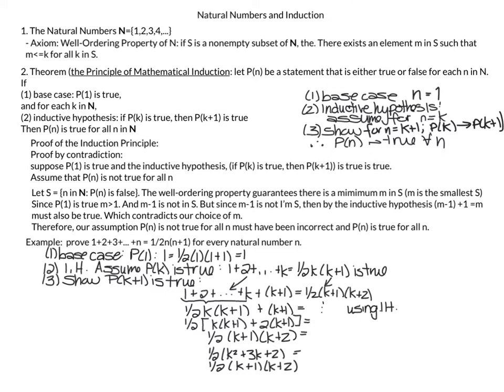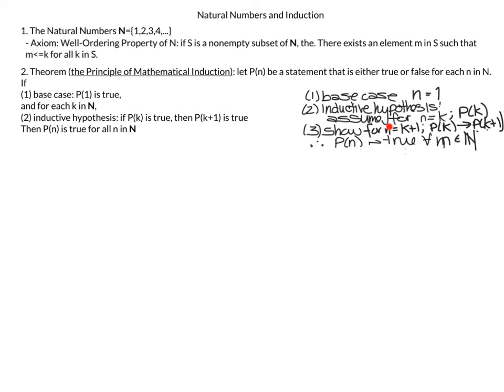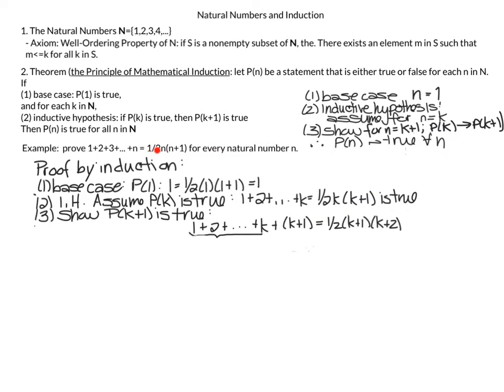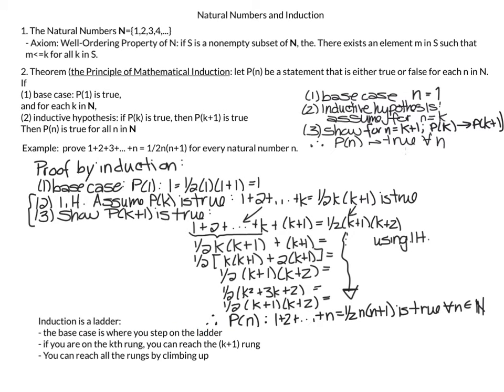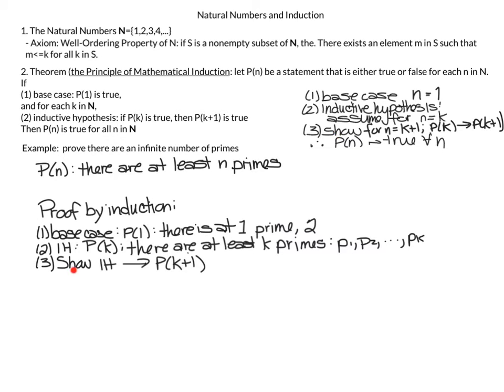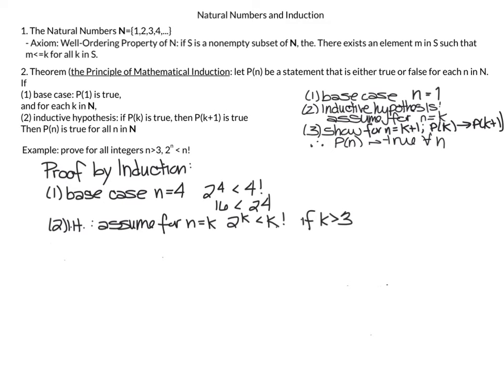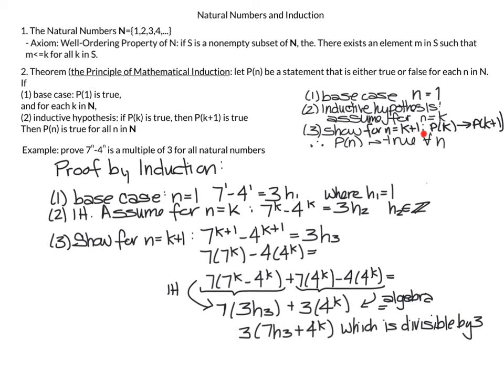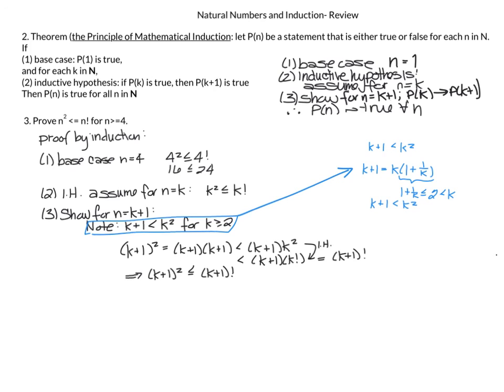RealAnalysis Chapter 3.1: Induction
This video covers Real Analysis Induction. Topics include
- Well-Ordered Principle
- Induction
- Euclid's Proof of Infinite Primes by Induction